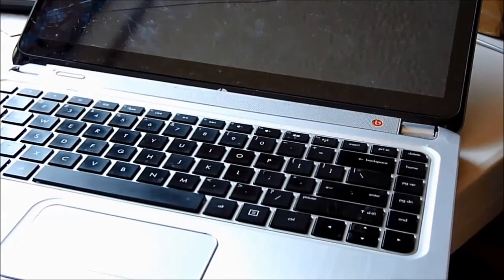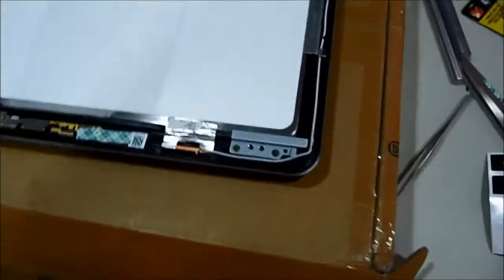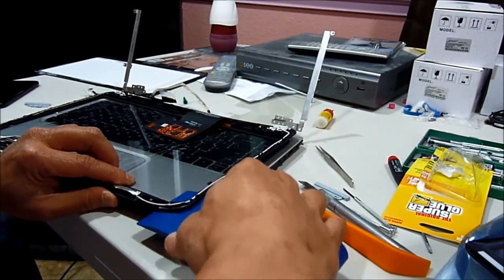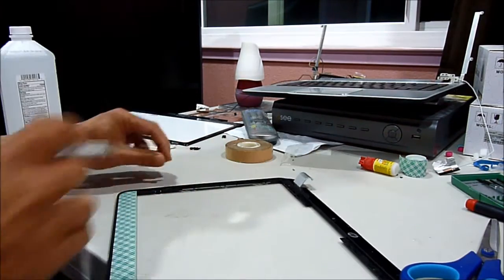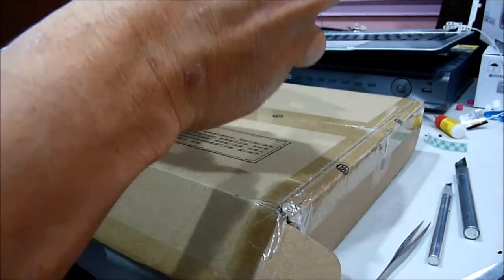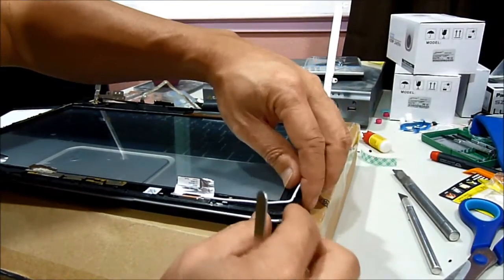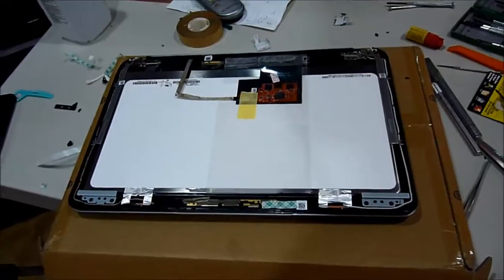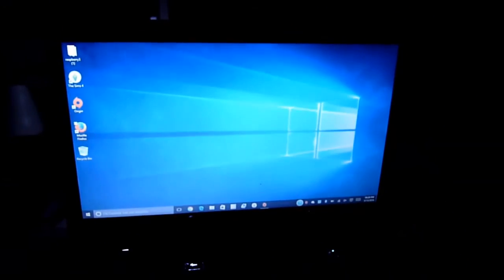remove and replace hp envy 4-1115dx 14" digitizer glass screen